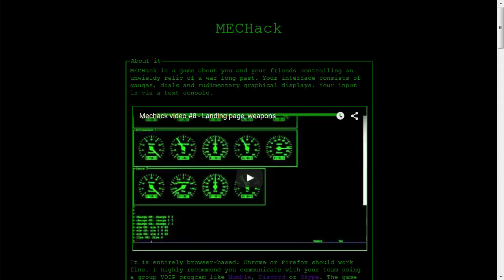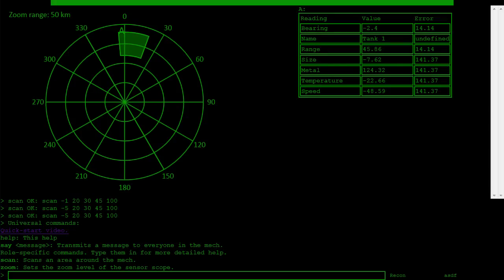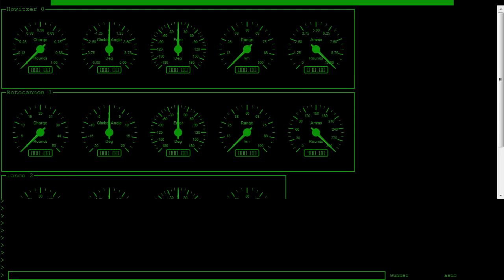Mechack video #12 - Intro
A brief intro to Mechack.